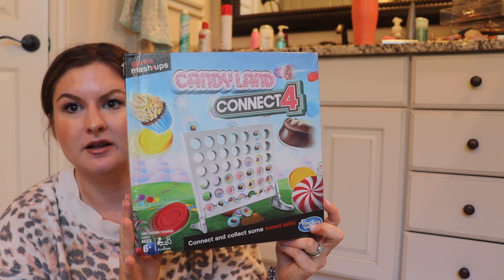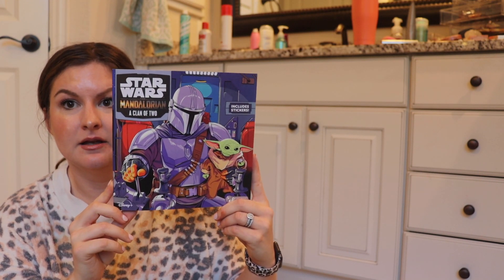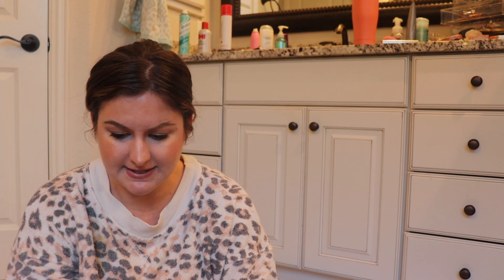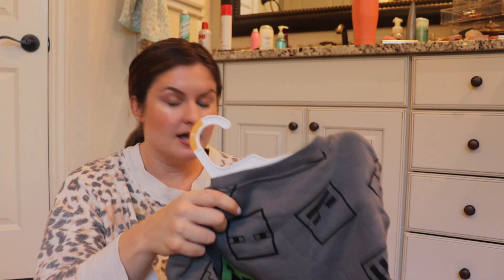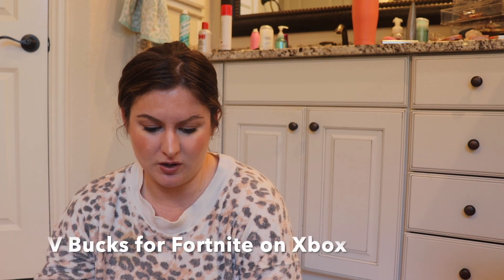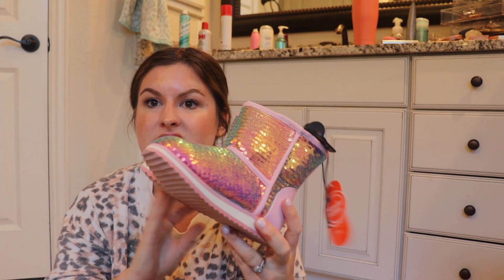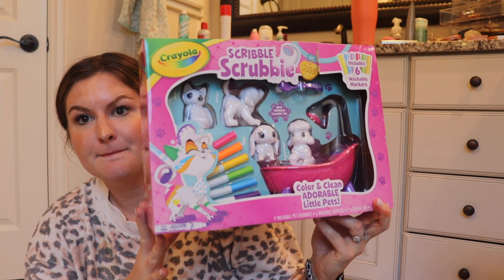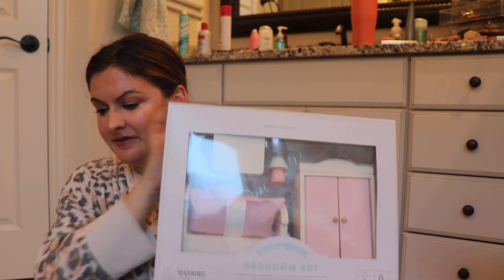WHAT I GOT MY KIDS FOR CHRISTMAS / CHRISTMAS GIFT GUIDE 2020 / CHRISTMAS GIFT IDEAS FOR KIDS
What I got my kids for Christmas. Today, I'm sharing a gift guide for kids christmas gifts! My kids are 4 and 7. Hope this helps you out with some ideas for christmas presents!

GIFTS FOR BOYS
Connect 4
Minecraft pjs (similar)
Mandalorian book
Fortnite nightlight
Luigis mansion
minecraft sweatshirt
similar archery set

GIFTS FOR GIRLS
Little live pets bird
gold sparkle boots
pink sparkle boots
color reveal barbie
scribbe scrubbie pet set
dollhouse accessory(similar)
Frozen pajamas